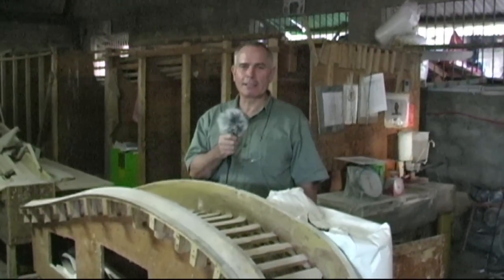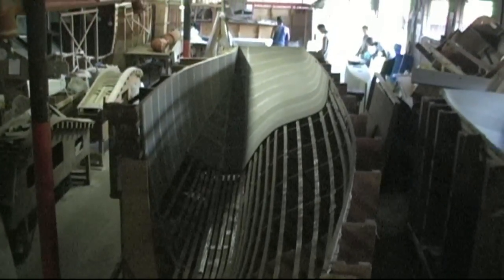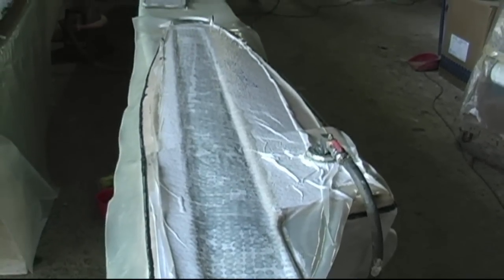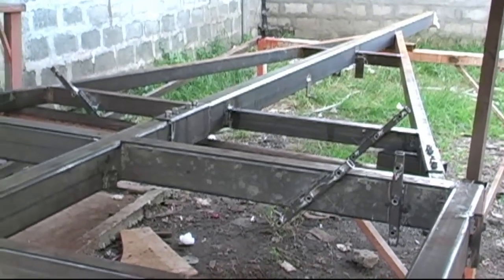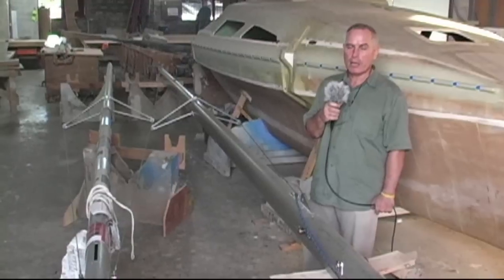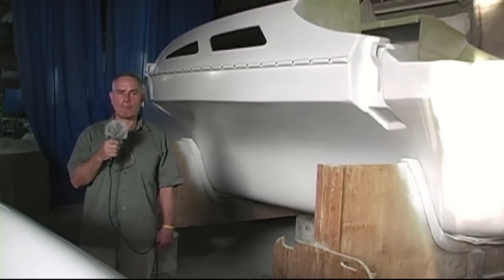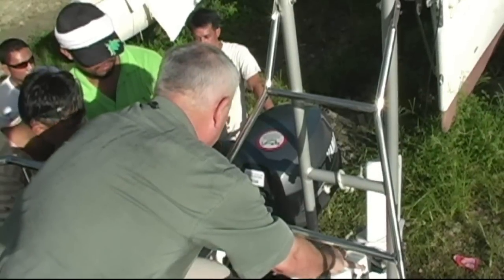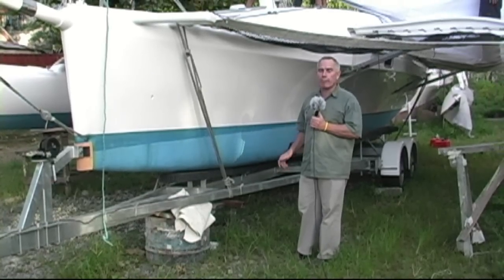Philippines Custom Boat Builders - F22 & F32 Farrier Trimarans - Melvest Marine Inc.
Philippines Custom Boat Builders Melvest Marine Inc. specializes in manufacturing the F22 & F32 Farrier Trimarans.

At Melvest Marine Inc. we provide a complete custom build of our Farrier Trimarans, allowing our clients maximum input of their custom needs.